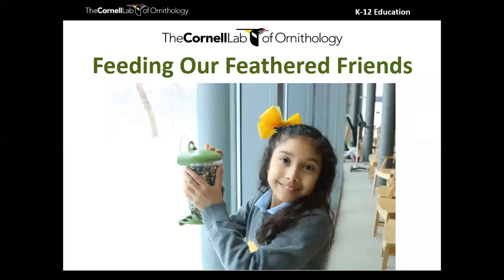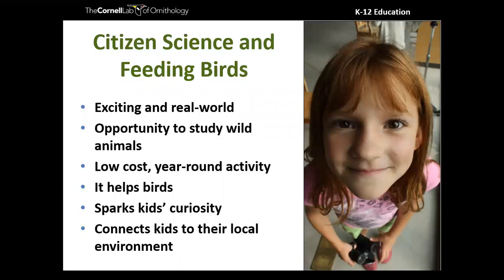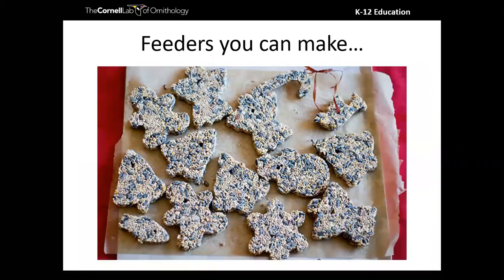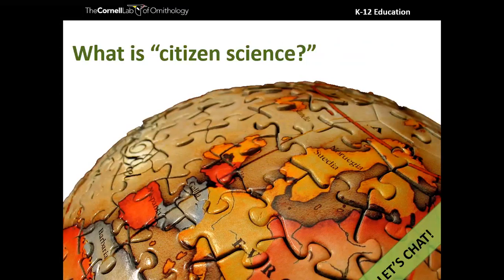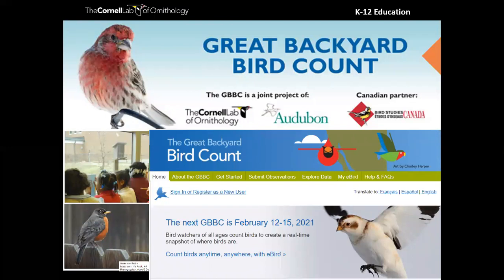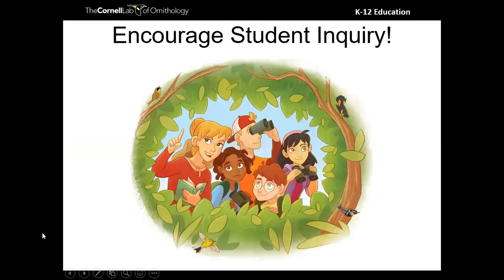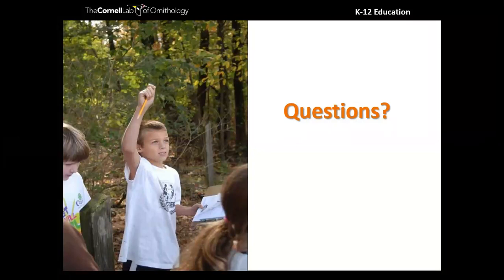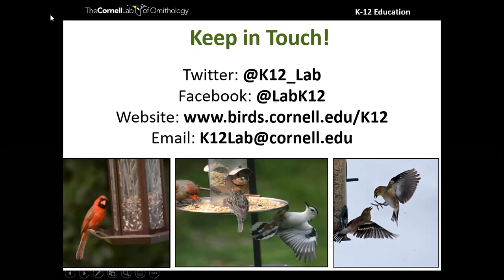Feeding Our Feathered Friends - October 2020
Feeding birds can spark kids’ curiosity, interest in the outdoors, and engagement with science! Discover teacher-tested, hands-on materials that will inspire your K-5 students to connect to nature and learn science content through feeder birds.

In this webinar, you will:

-Discover tips and tricks for attracting feeding birds to your school or site.
-Learn how you can participate in citizen science with your students.
-Explore exciting ways to encourage student curiosity and learning.
-Gain access to free and inexpensive resources to support getting elementary-aged kids outside for science learning.

• Free ($6 for shipping) bird feeder for teachers, limit 4 per school